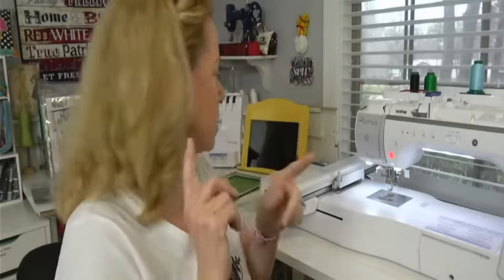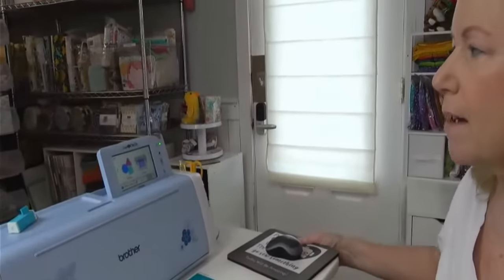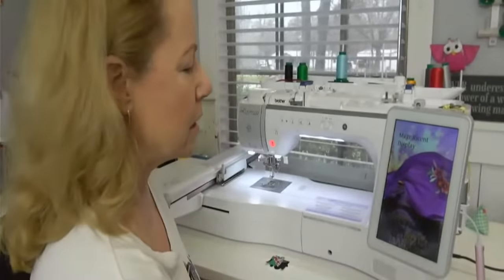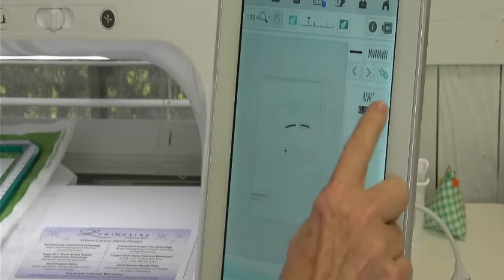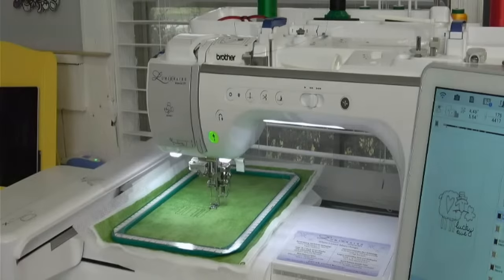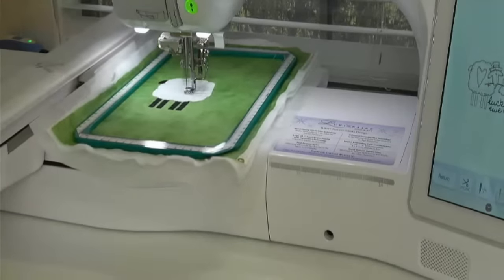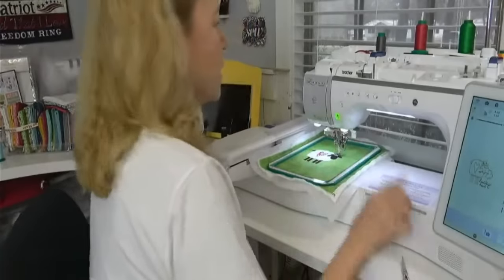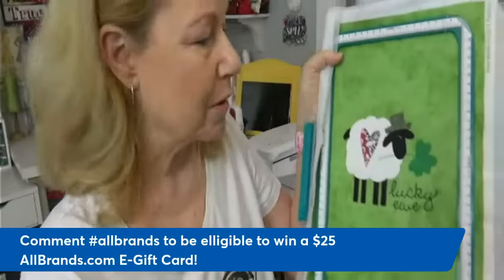The AllBrands Show | Becky Thompson Seizes the AllBrands Show!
Becky Thompson from Powertools with Thread seizes the AllBrands show this week! Join Becky in her studio as she uses the Brother Luminaire to recreate the look of hand stitching.